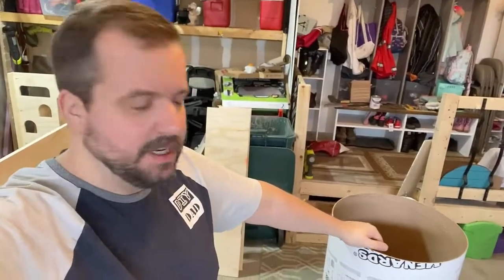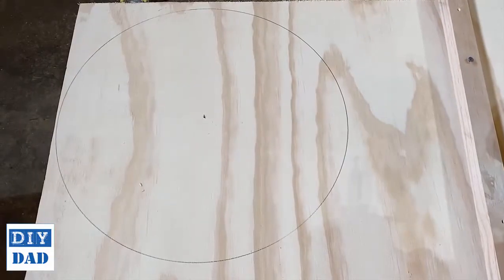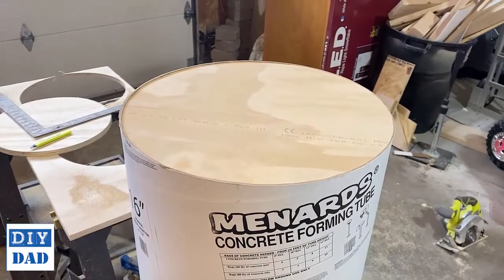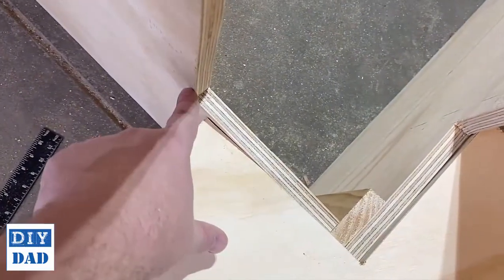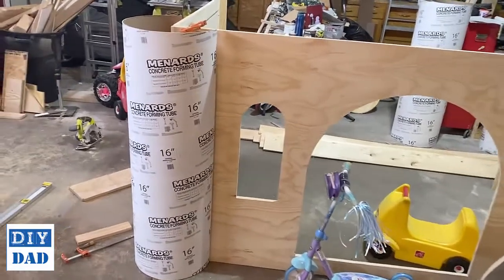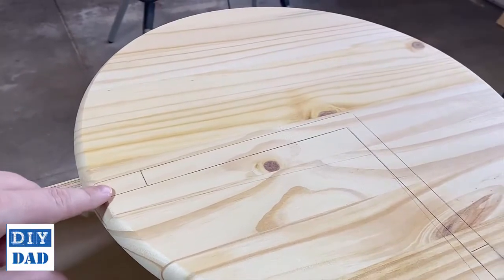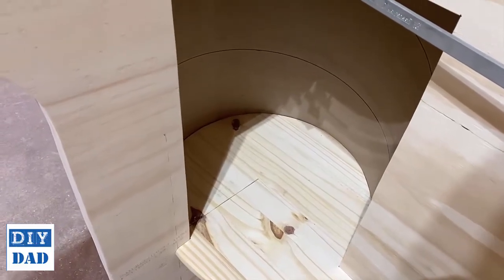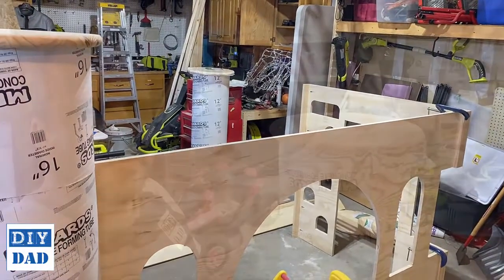Building a Princess Castle Bed - Part 2 (Tower Day)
Experimenting with, exploring and building the Towers for the Castle Bed.

I will update this description with a link to where you can download my full plans once this is completed (designing it as I go) - The end result will be a castle loft bed that can hold a Twin mattress above or below (could be used as a bunk bed)

This is not a kit or pre-built plan nor anything I am building off blueprints.  I'm working out the measurements and details as I go and will explain each step of the design and build process.

Projected cost will be around $500 or so, relatively low skill level required and could easily be simplified further - and honestly MIGHT be simplified further if I can't pull off the towers the way I have in my mind.